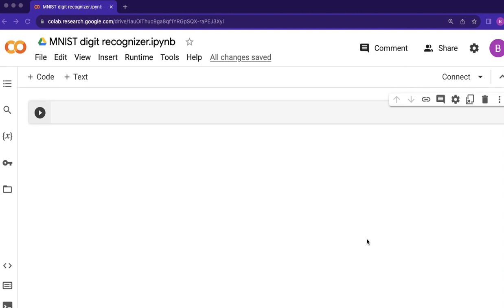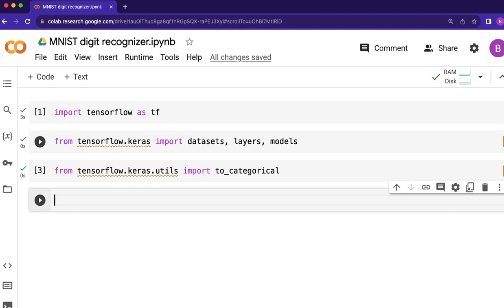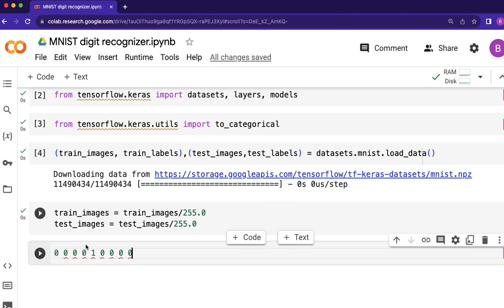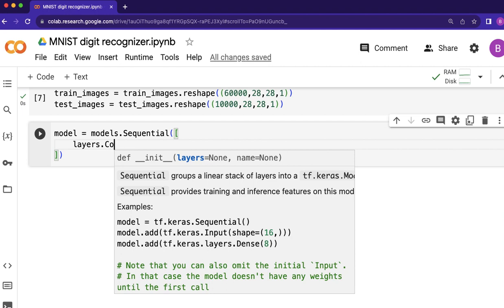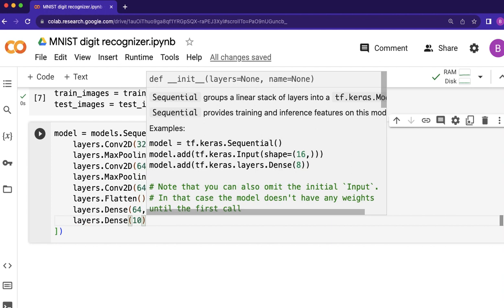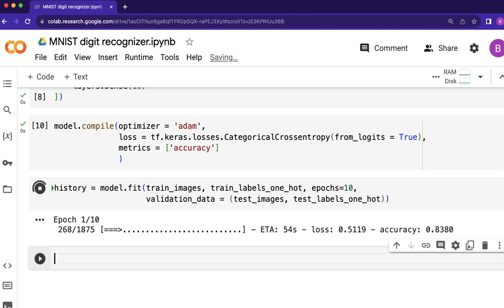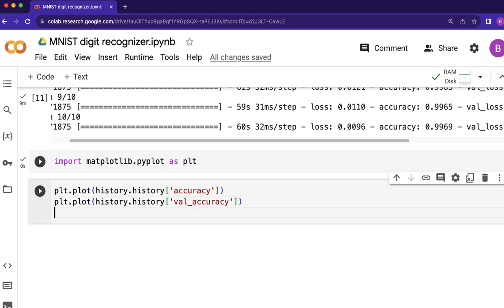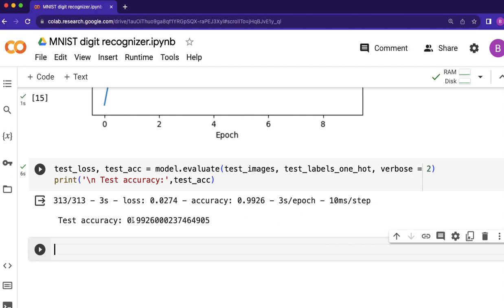MNIST Digit Recognizer Project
Deep Learning Projects
Handwritten Character Recognition
CNN